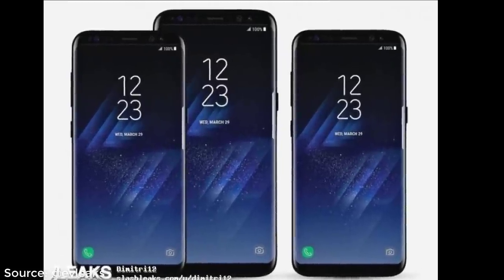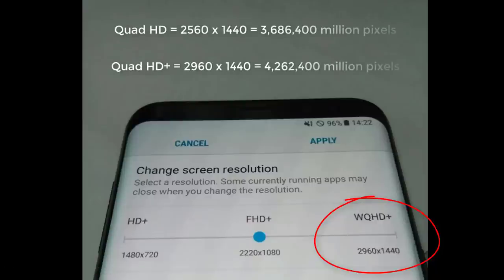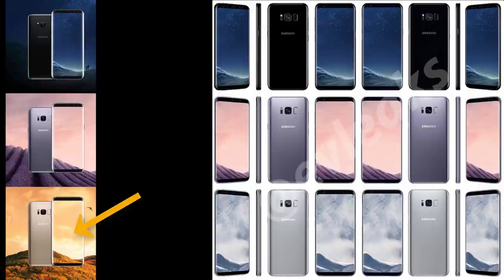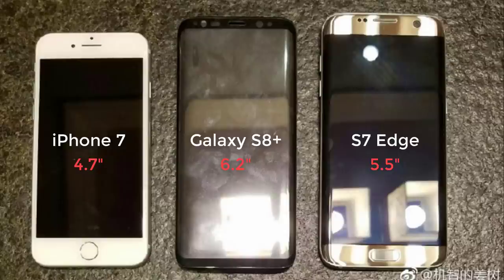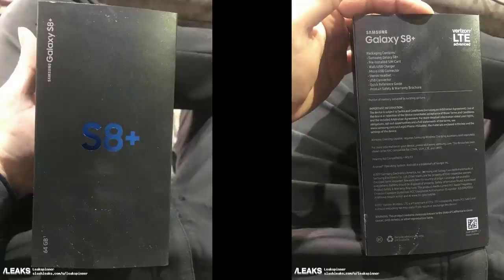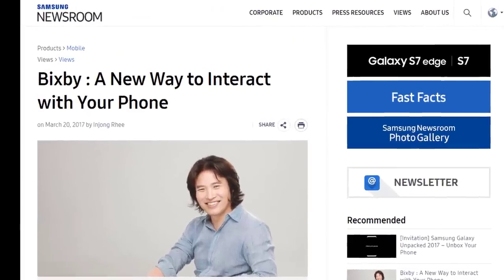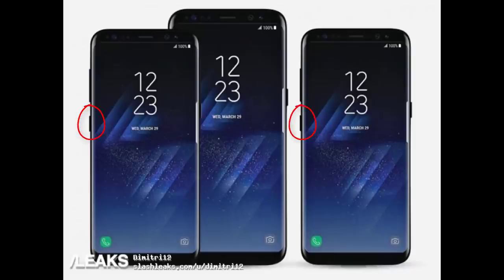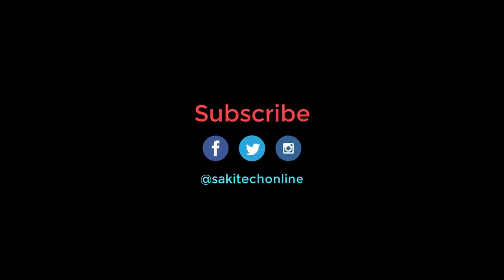Top 5 Samsung Galaxy S8 Design & Spec Leaks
In this video we will crunch together top 5 samsung galaxy s8 and s8 plus leaks that confirm design elements and specs for the Galaxy S8. Let's dive in.